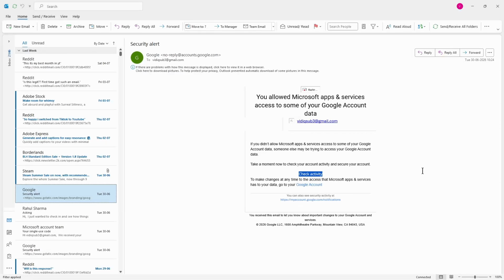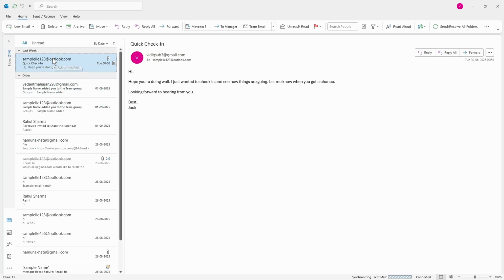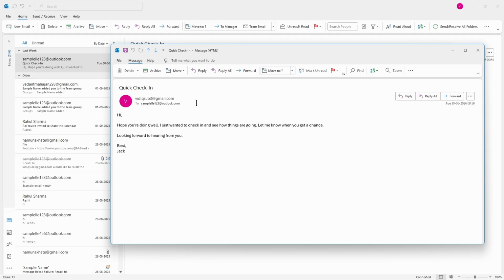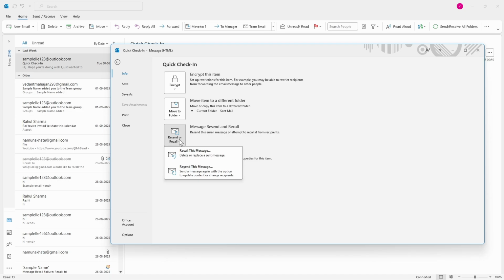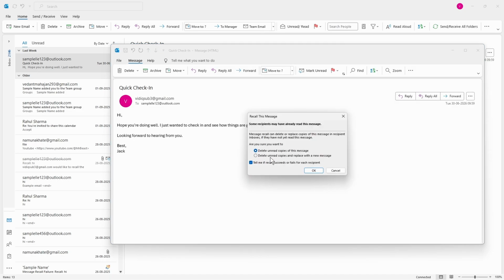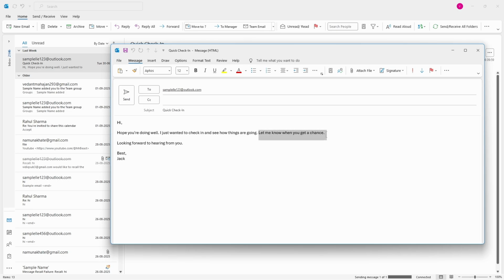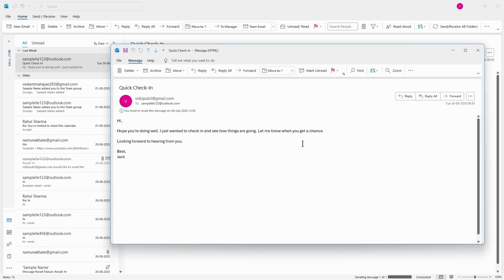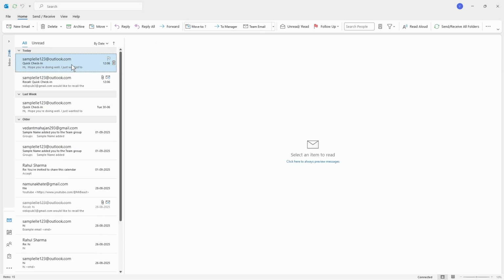How to Edit Sent Mail in Outlook (Simple Way)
in this video, i show you how to modify a sent email in outlook, update its contents when possible, and understand the available options after sending a message. Did this video help? Thanks!